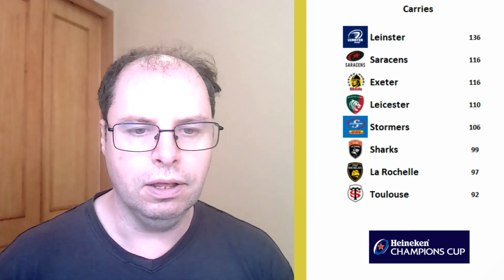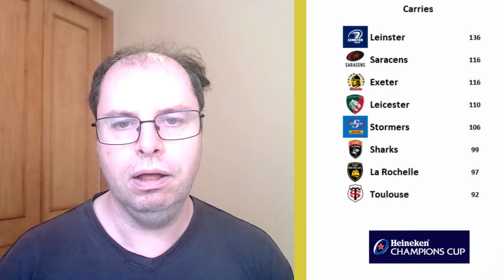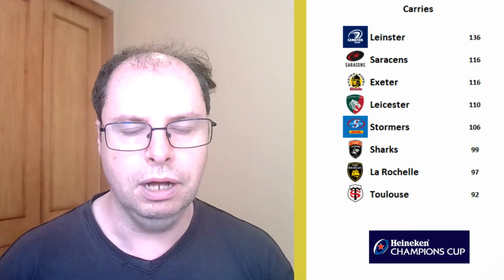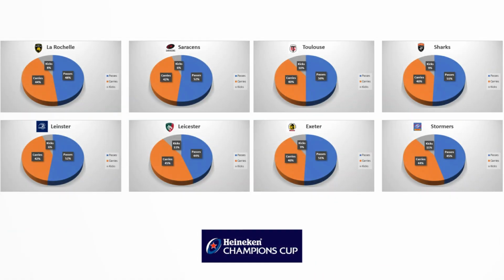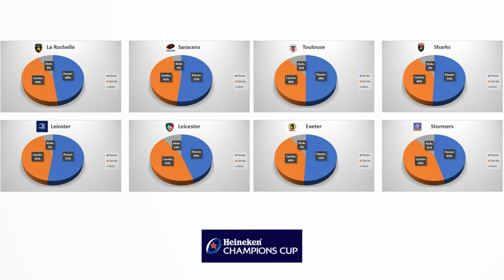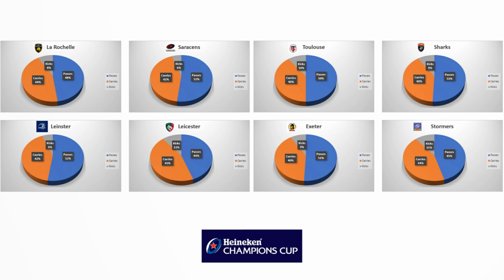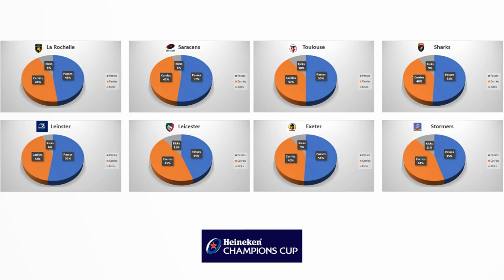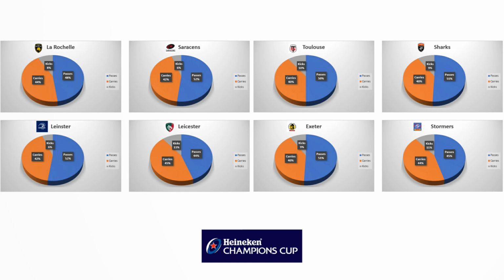Heineken Champions Cup Quarter Final Stats - European Rugby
A look into the stats from the Quarter Finals of the Heineken Champions Cup.

Team Stats Player Stats

Leinster v Leicester
Toulouse v Sharks
Exeter v Stormers
La Rochelle v Saracens

Key moments Opinion Stats